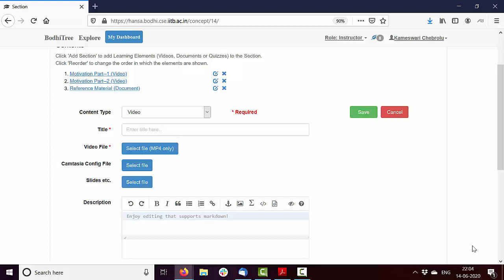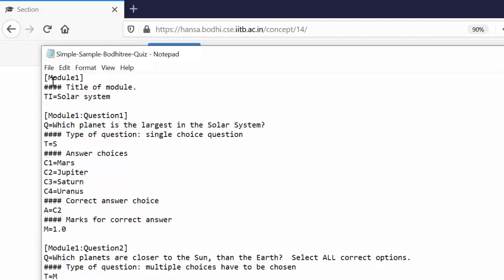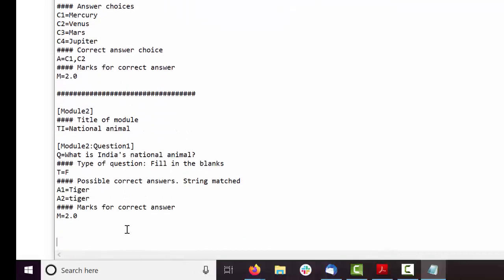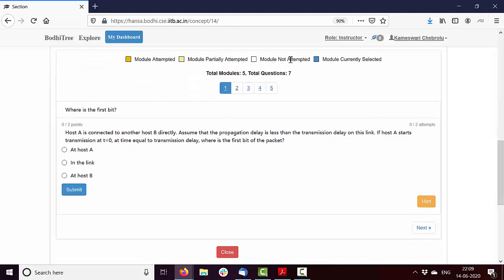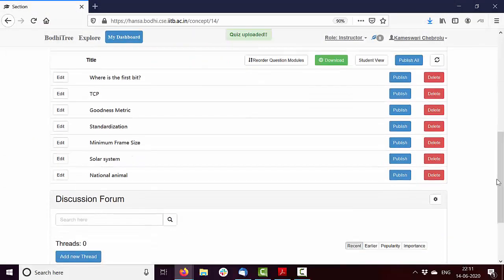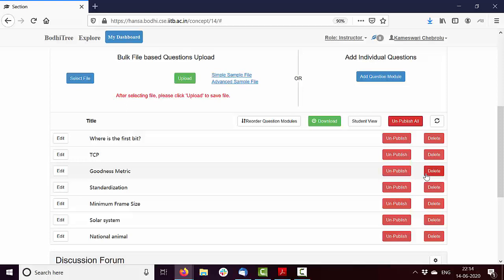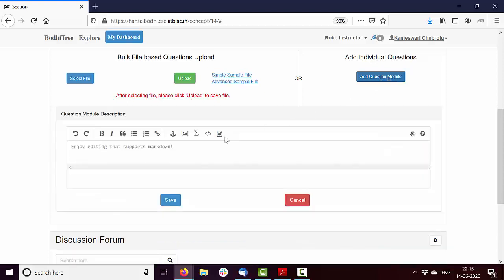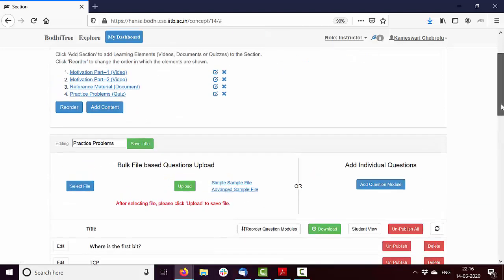2.5 Adding Out Video Quizzes aka Practice Problems